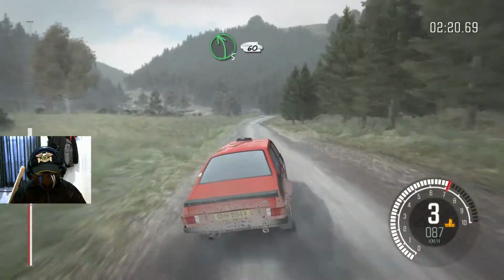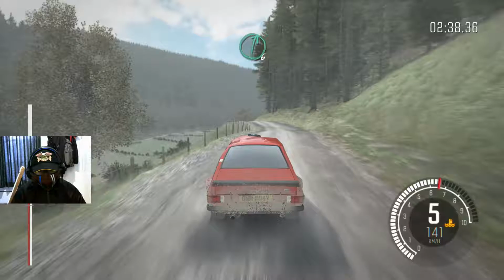[ Dirt Rally ] Too Much Confidence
I thought I'm good at driving...